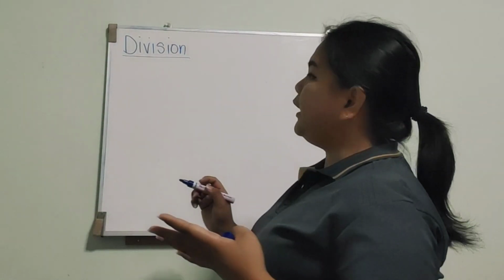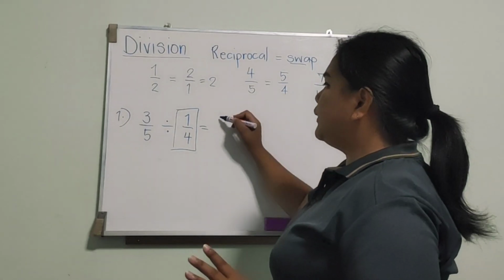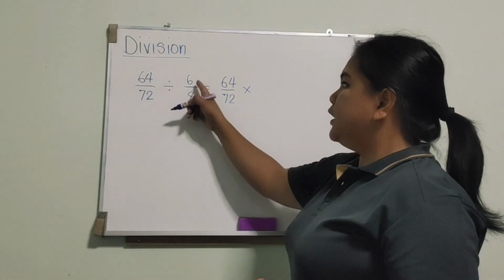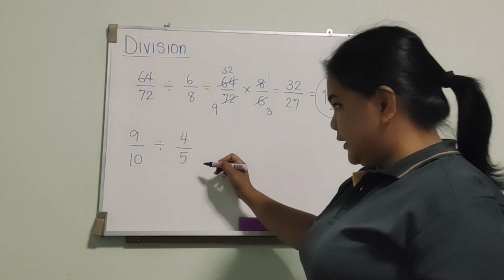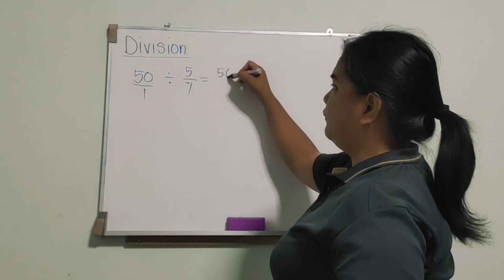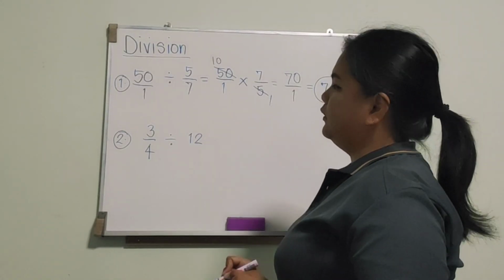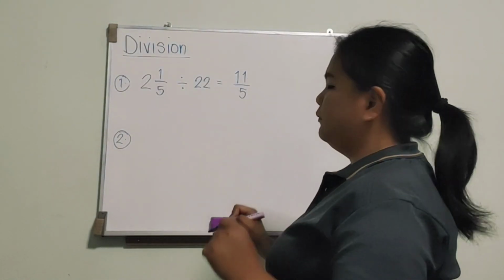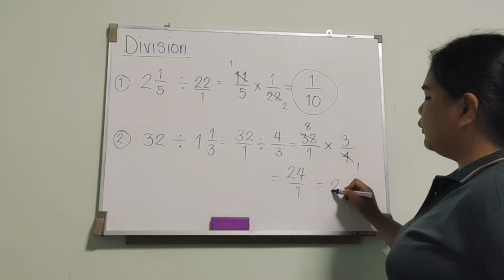DIVISION IN FRACTION (PART1)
These are the most request video that I know it will really help the kids to solve operation in fraction...
You can use my videos for feee to help your kids understands their lessons...

OPERATION IN FRACTION